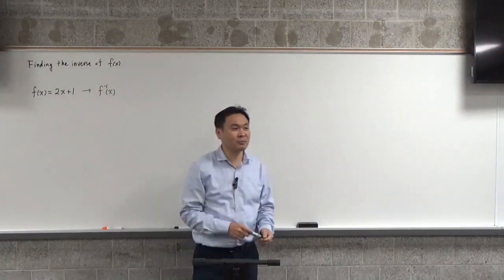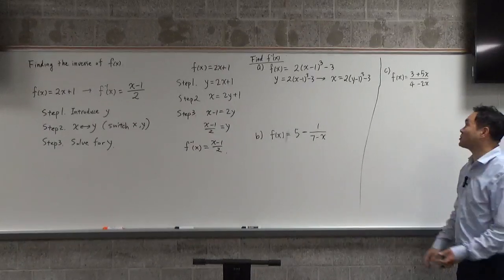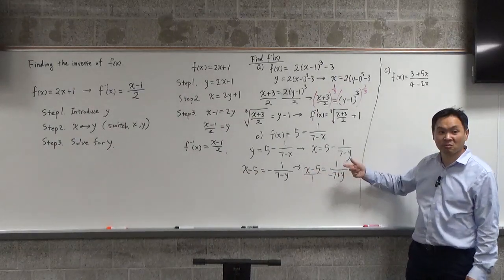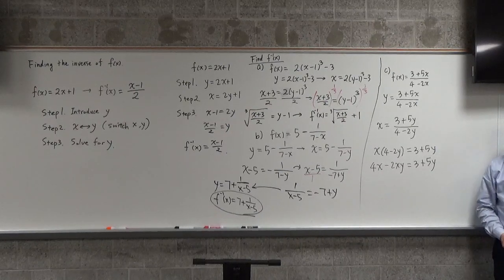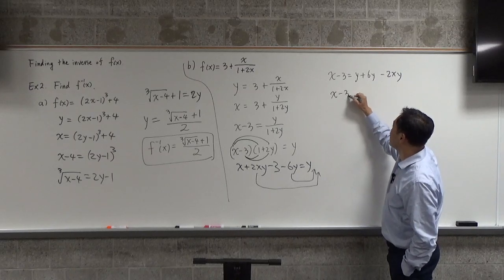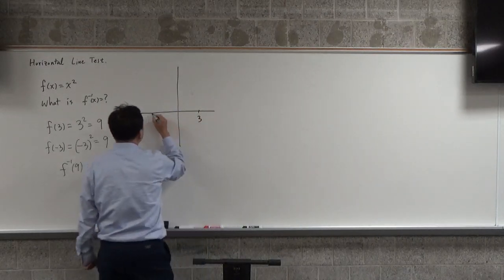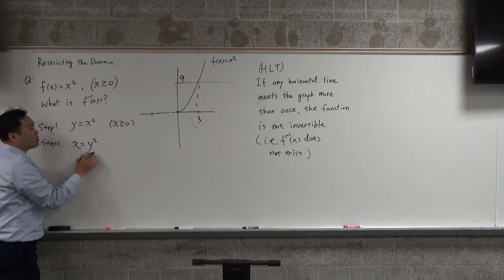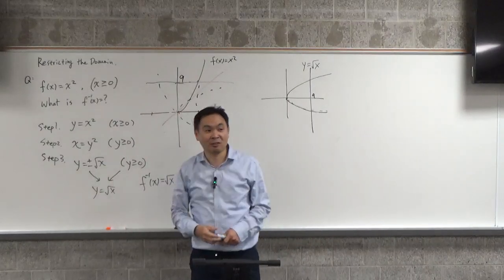Finding inverse functions and restricting the domain